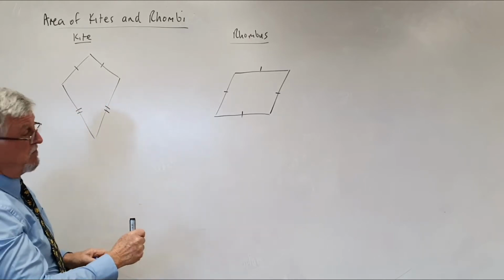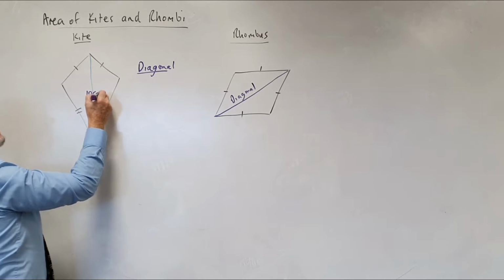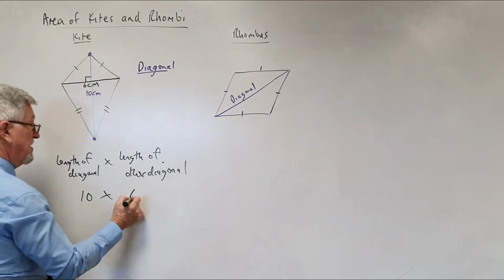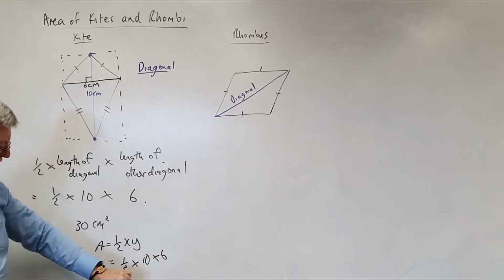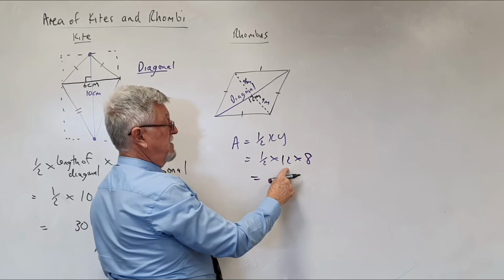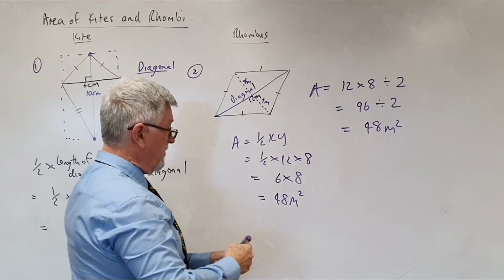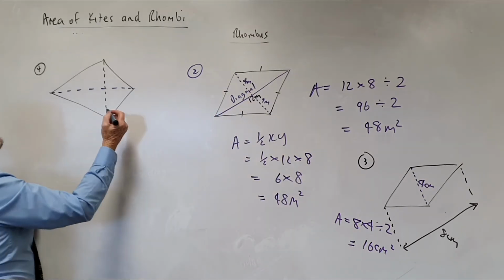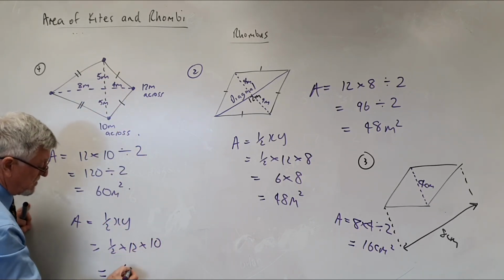Area 05 Kite and Rhombus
Kites and Rhombuses have their area calculated by the same method (formula). I made this video for my wonderful year 8 Maths class.